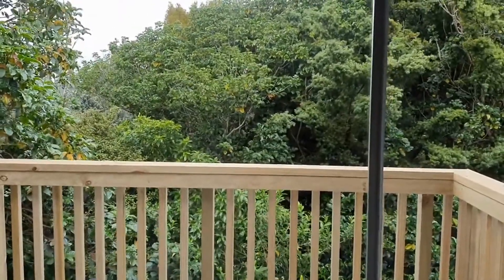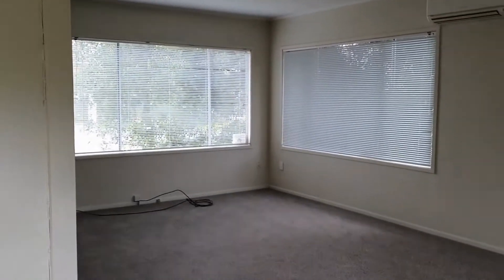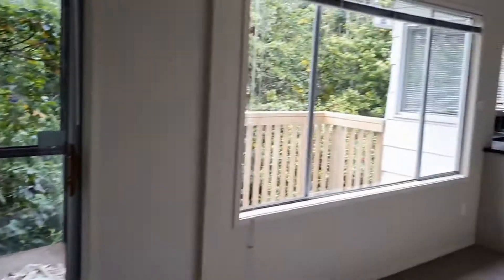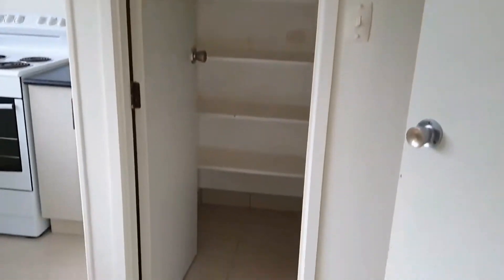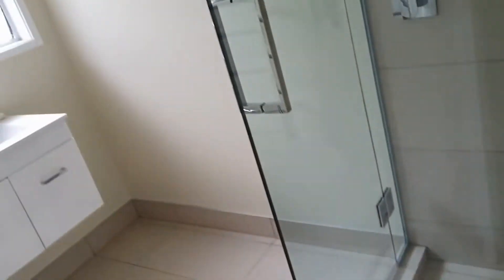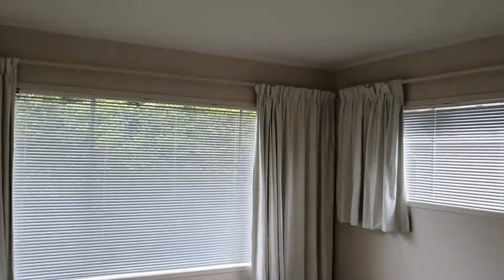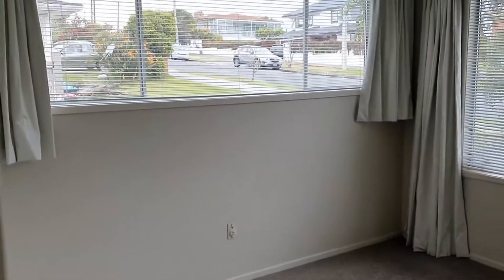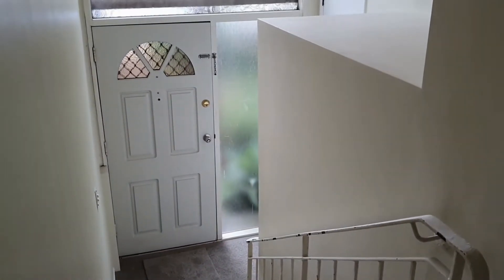Properties for Rent in Auckland 2BR/1BA by Auckland Property Management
Take a look at this great 2-bedroom, 1-bathroom property! It features a large living area with a heat pump and large windows that let in an abundance of natural light. The stunning kitchen comes with major appliances and a walk-in pantry. The brand-new bathroom has a stall shower and a separate toilet room. There is also a tiny study nook area. Both bedrooms are great-sized and they have good-sized built-in closets. There is also a small laundry area downstairs, as well as a small conservatory and deck area just off the living room. This may be the perfect property for you; don’t miss the chance to rent this beauty!

Choose Auckland Property Management for over 25 plus years of experience, specialising in Residential Property Management from Orewa to Pukekohe, as well as Waiheke Island. We pride ourselves on our dedication and commitment to upholding the best practices and professional standards of this organisation.

145 Manukau Rd, Epsom, Auckland 1023, New Zealand